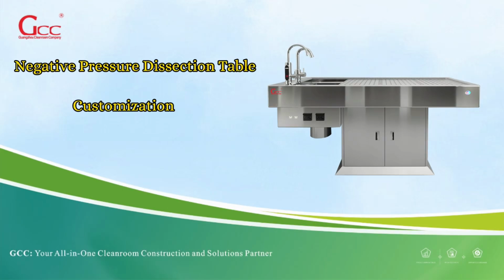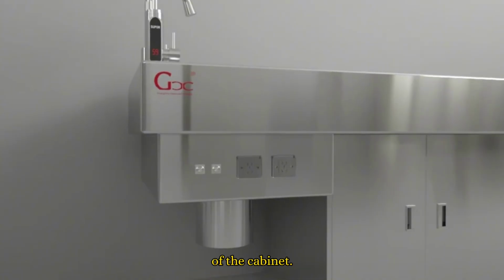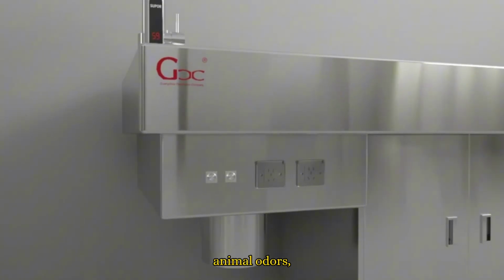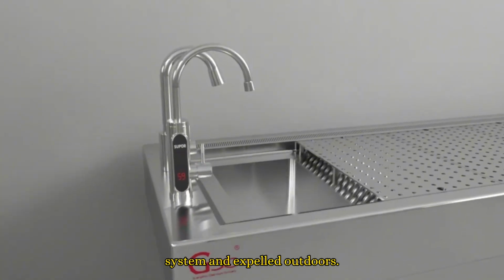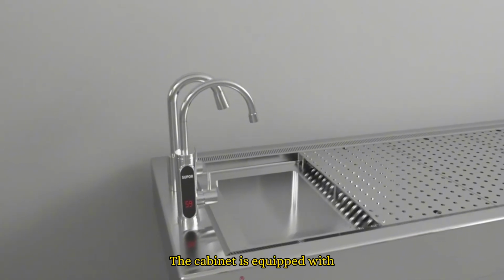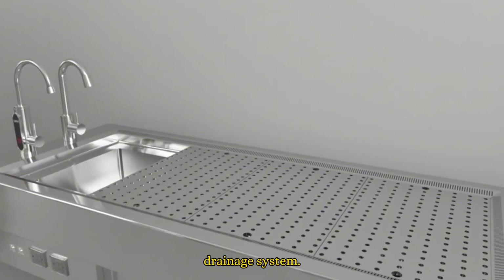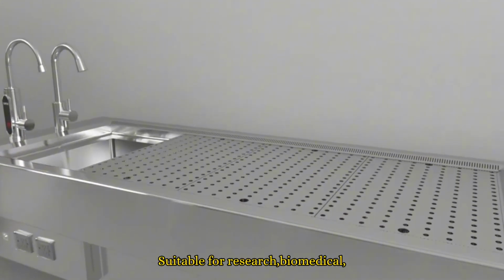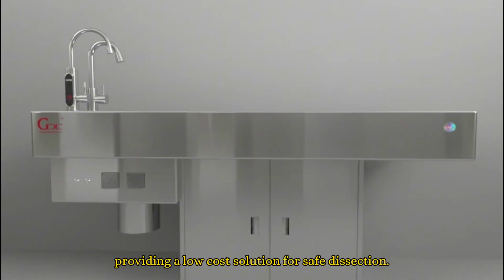Negative Pressure Dissection Table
Suitable for research, biomedicine, animal disease control, and other scenarios, this table utilizes negative pressure isolation technology to block contamination at the source, providing a low-cost solution for safe dissection.